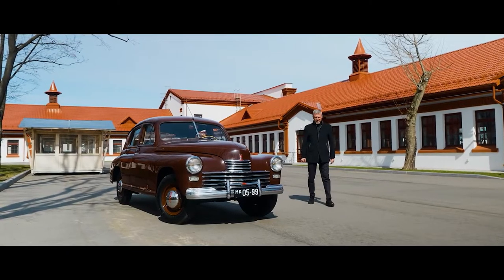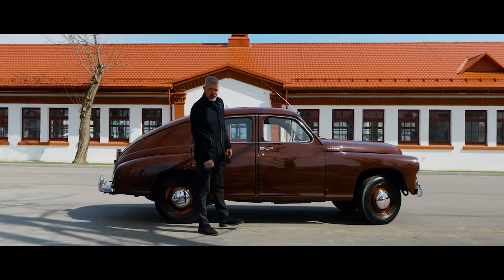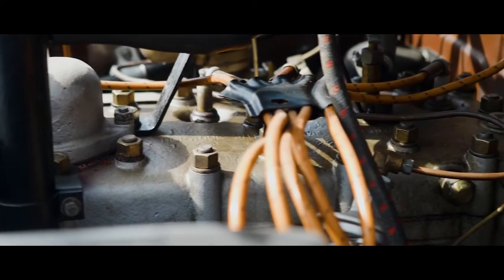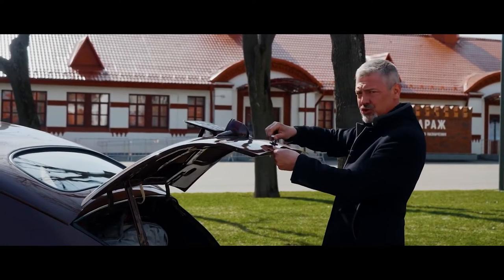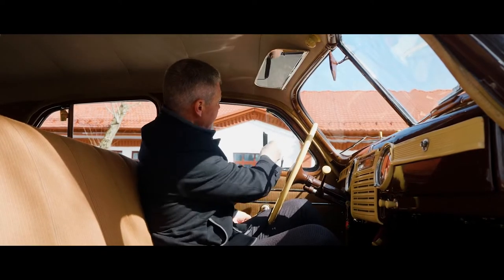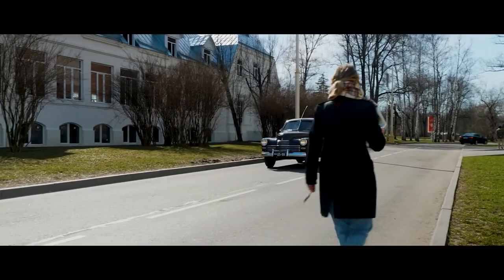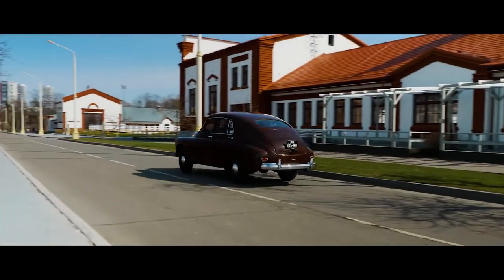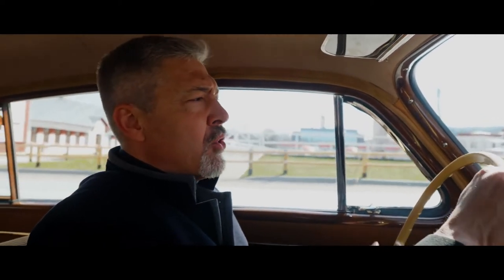🚗Uncovering the Legendary POBEDA[Victory]: The Soviet Car That Changed History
🚗Soviet car - POBEDA/Victory 🚗 USSR GAZ M 20 🚗 Volga

This video will explore the GAZ M20, a Soviet passenger car produced between 1945 and 1958. It was initially designed to be a light truck but was then modified to become a vehicle suitable for ordinary passenger use. This video covers the design of the car, its history, the manufacturing process, and its significance in the Soviet Union during that period. We'll compare it to other cars from the same era and look at the various engineering innovations that were included in the M20. We'll also discuss the impact the car had on the Soviet Union's transportation system and how it helped shape the modern-day Russian automotive industry.